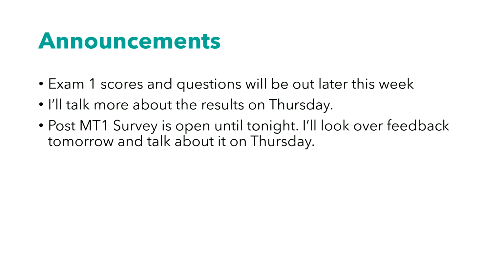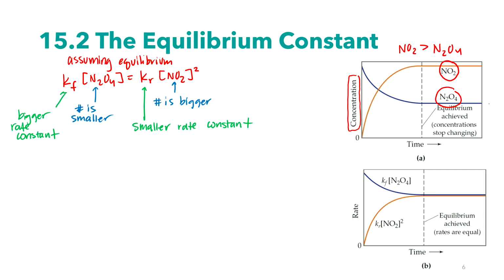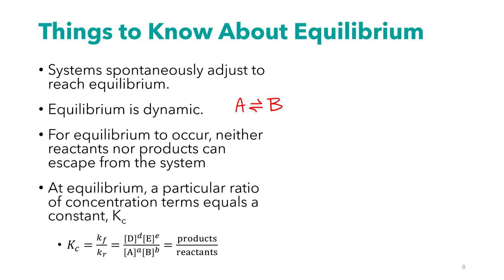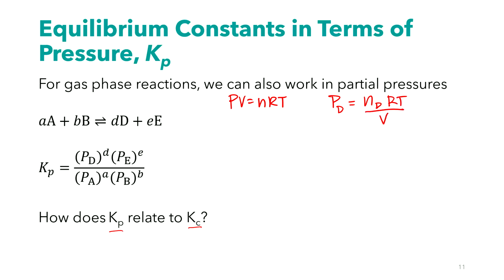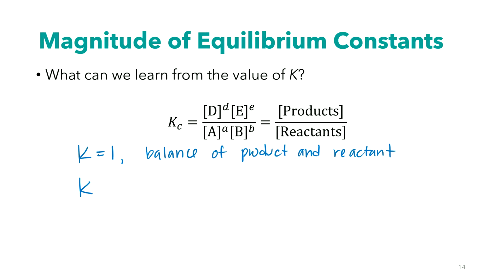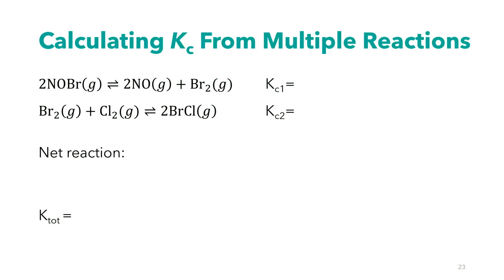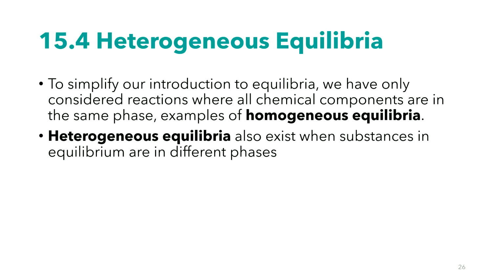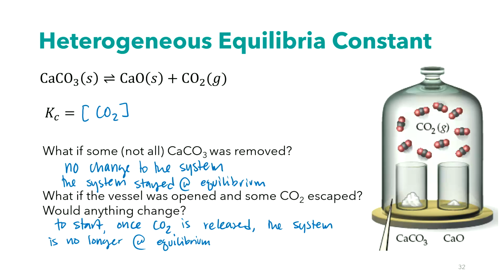Lecture 8, CH 15.1-4, Introduction to Chemical Equilibrium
AU 2025, CH1220, OSU
Ignore the part when my brain glitches and I can't figure out that (Ea_r - Ea_f) by definition is -DeltaE not DeltaE.